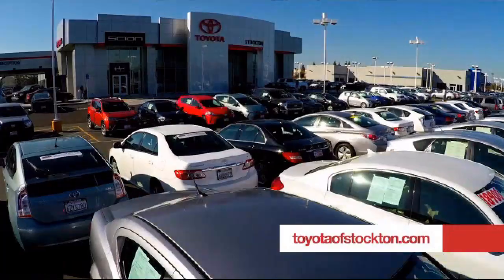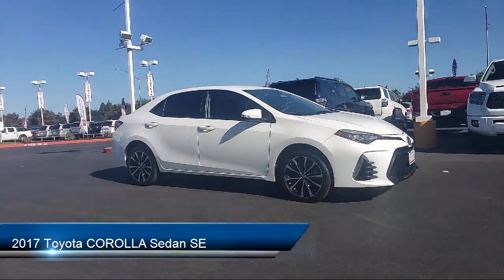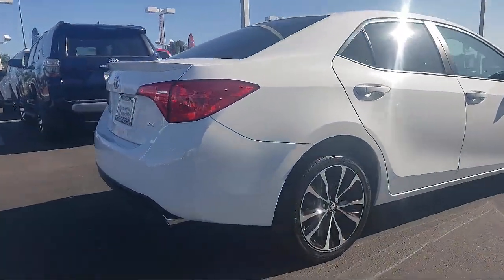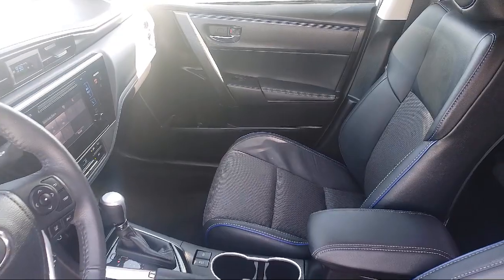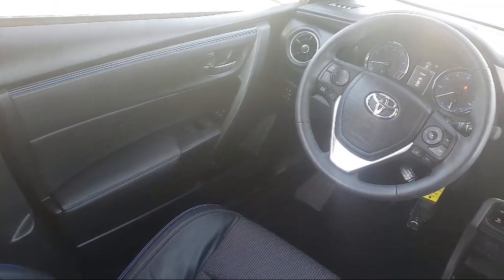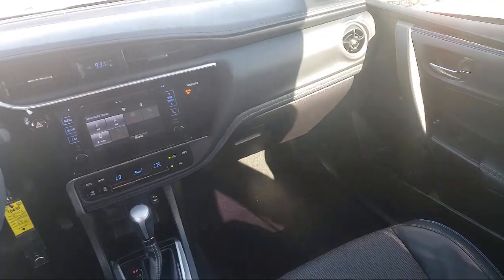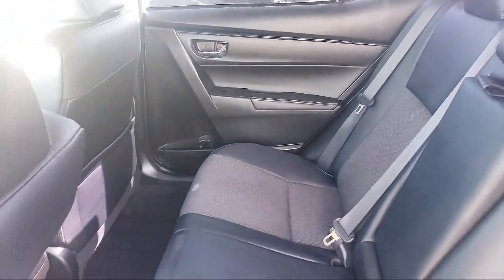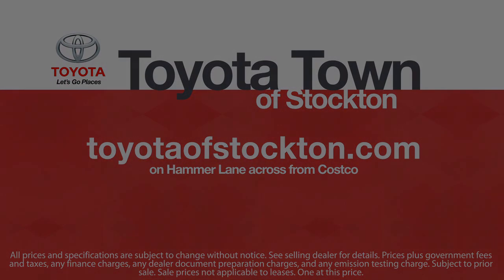2017 Toyota COROLLA Sedan SE Stockton Lodi Manteca Sacramento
2017 Toyota COROLLA Sedan SE Stock Number: 18436 Vin:5YFBURHE2HP647518 .

Toyota Town
2150 E. Hammer Lane